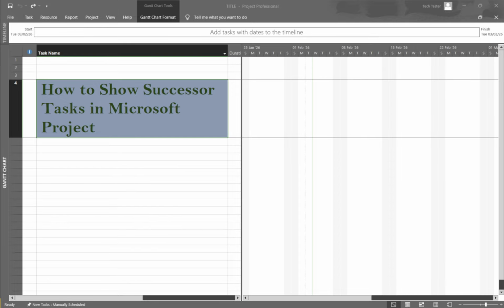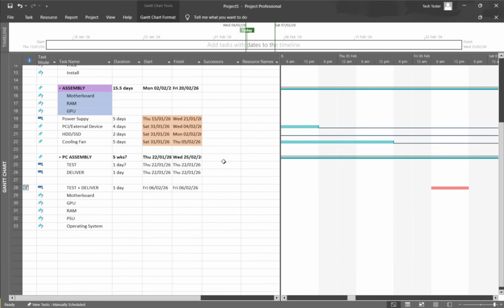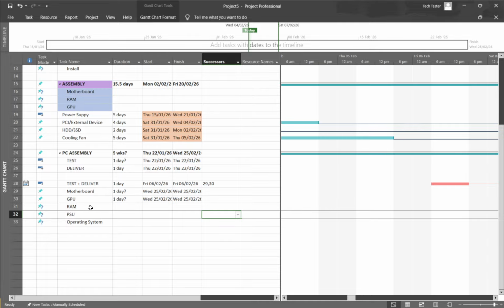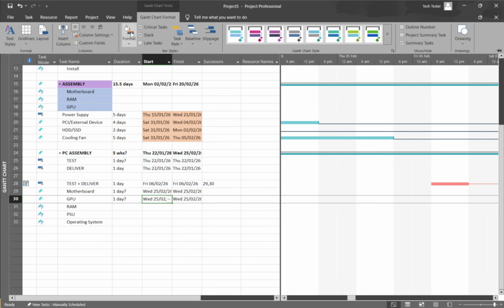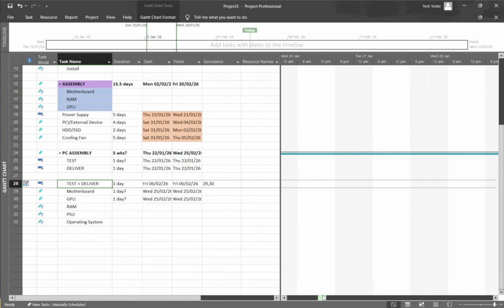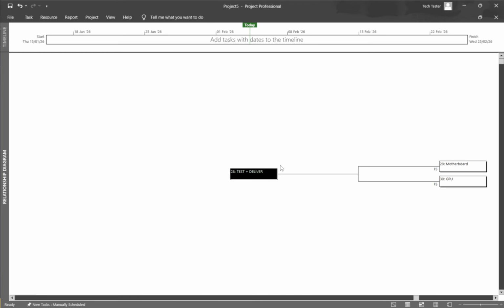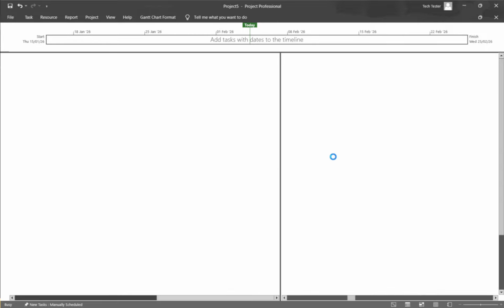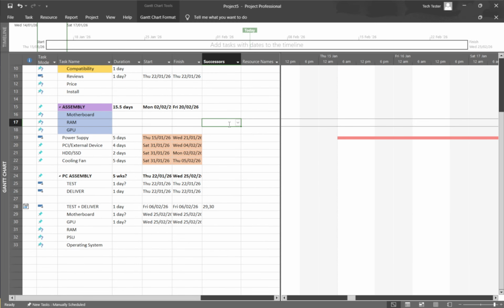How to Show Successor Tasks in Microsoft Project [2026 Full Guide]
How to Show Successor Tasks in Microsoft Project

In this video, we show you exactly how to show successor tasks in Microsoft Project to improve your visibility of downstream project impacts. We examine how displaying these dependencies allows you to track which activities are driven by the completion of current tasks.

Understanding successor relationships is vital for effective impact analysis and schedule management. We focus on how transparency regarding follow-on activities helps project managers anticipate delays, manage resource handovers, and maintain a rigorous logic-driven timeline throughout the project lifecycle.

Technical Specs:
Software: Microsoft Project; Feature: Task Scheduling & Dependencies.